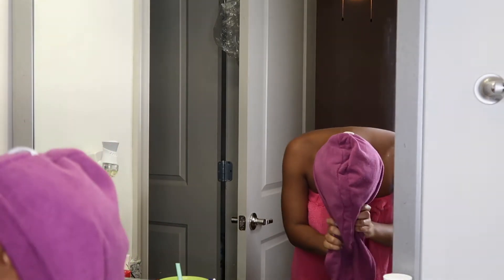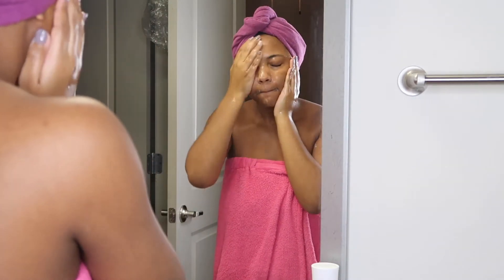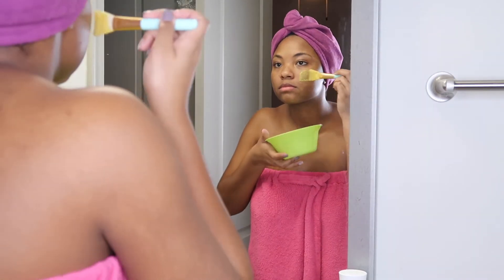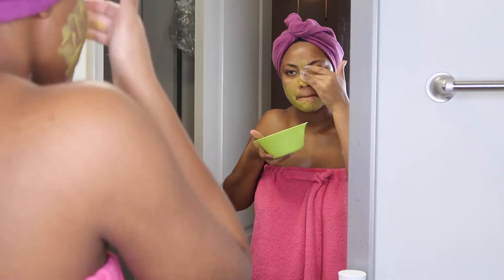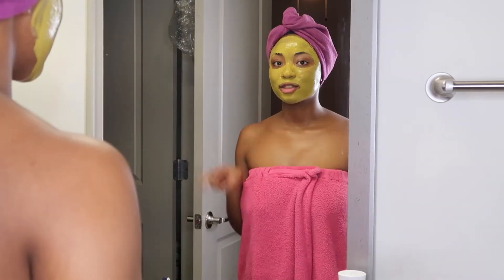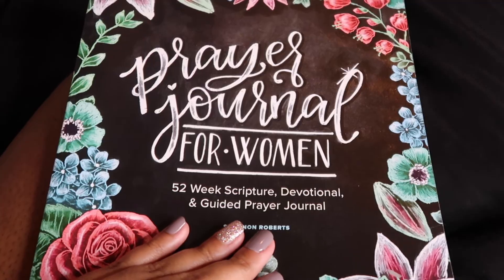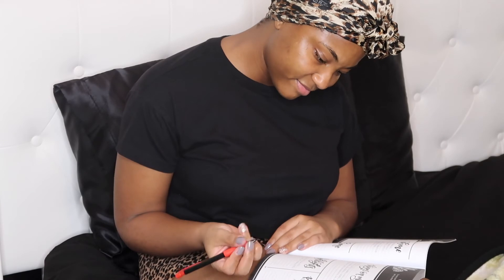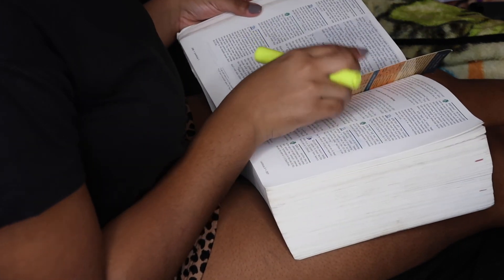Self Care Routine | How I De-stress After Exams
In today's video, I will be showing you guys how I relax and de-stress after a long week of exams. It's so important to take time out of your busy schedule to relax, breathe and have some much needed me time.

Prayer Journal for Women

-AS,♡